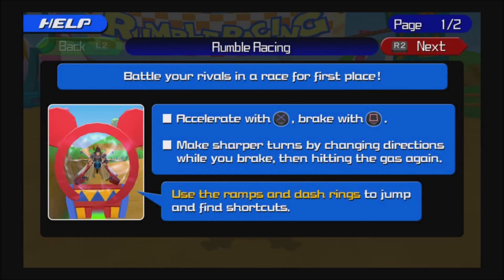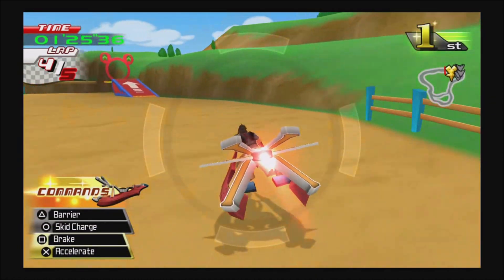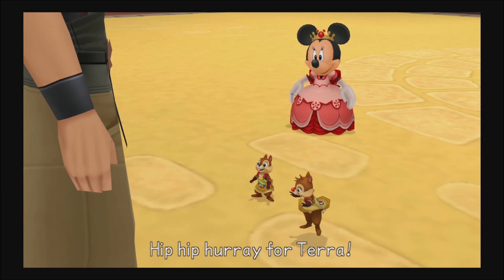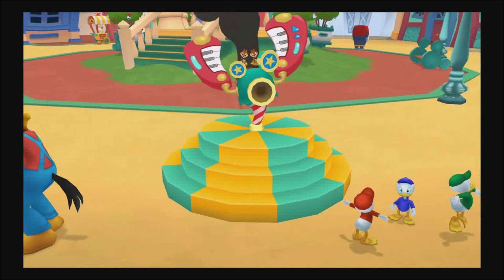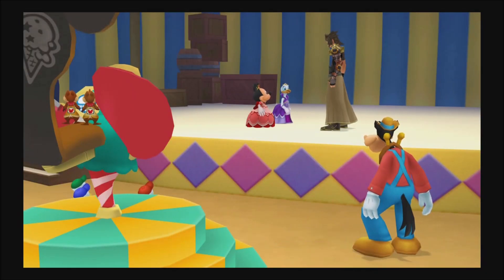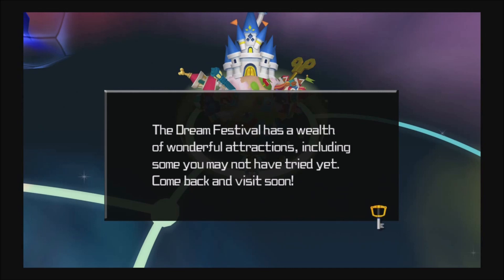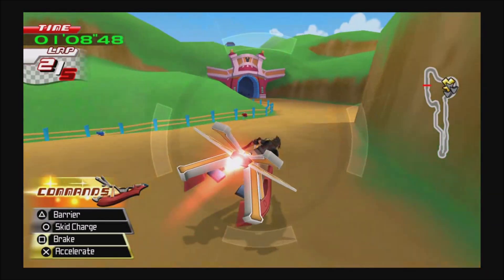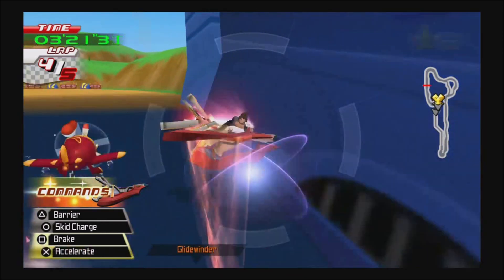Let's Play Us SUM Kingdom Hearts BBS Part 17: The Contest of Champions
Who would have guessed that the Grand Prize for being nice is Ice Cream?